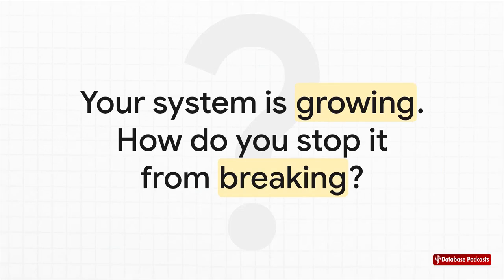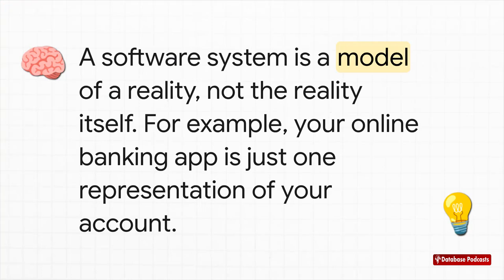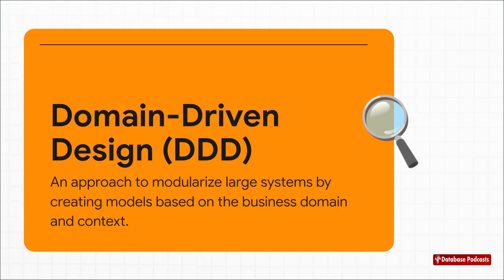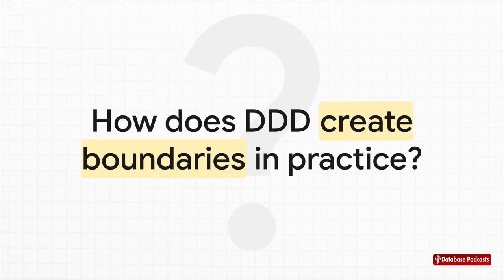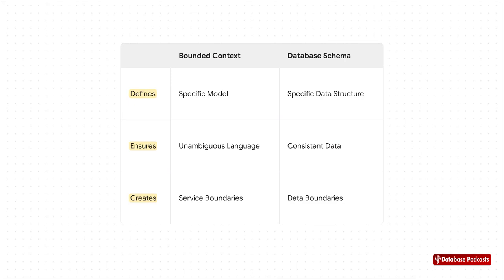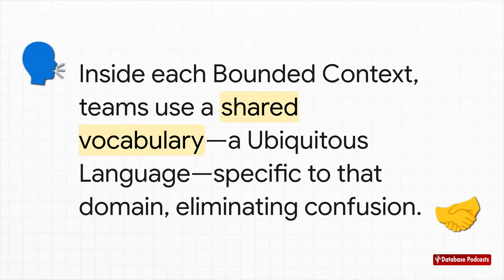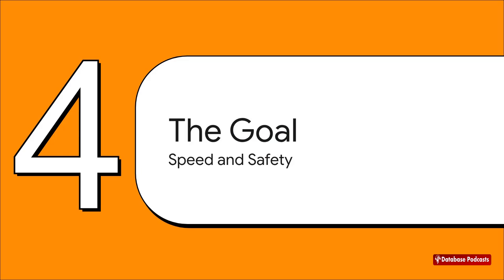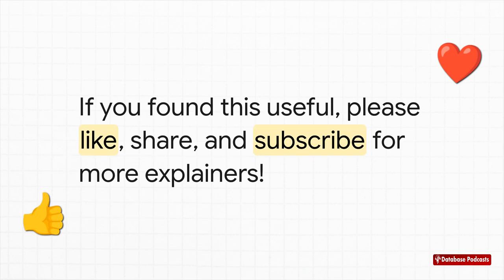Episode 13 – Service Boundaries with Domain-Driven Design 📐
Big systems need boundaries. Discover how Domain-Driven Design (DDD) helps decompose systems into smaller services, define clear boundaries, and model reality effectively.

Tags (≈496 chars):
service boundaries domain driven design microservices, ddd for microservices architecture explained tutorial, microservices decomposition using ddd boundaries, domain driven design for distributed systems, bounded contexts and service design tutorial, microservices design practices domain modeling, large systems decomposition into services tutorial, microservices domain driven architecture explained, ddd concepts for microservices beginners, @DatabasePodcasts